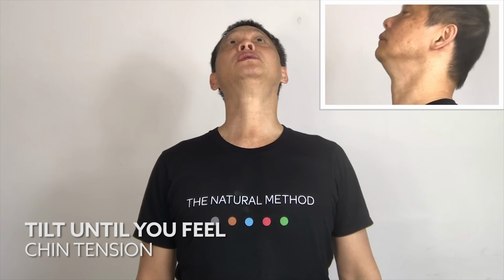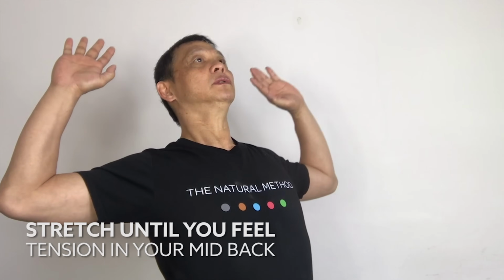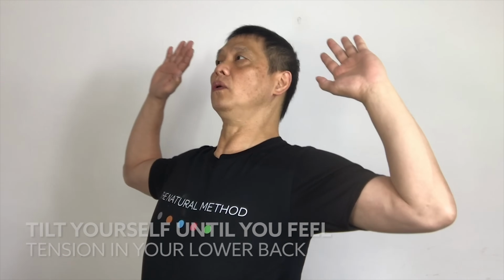How to fix bad posture naturally with no equipment! - Get the perfect posture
🎁 [FREE CASE STUDY] - How I Get Rid of Chronic Congestion and Breathe Better:

🗣 Talk with me on a personal level!
In this video I show you how to fix bad posture and feel more confident with your new perfect posture. Just follow me step by step and give it some time and you will see the results.

When you are slouching while walking without realising it. This can lead to excess pressure on the spine, causing pain to the back and in the nerves.

It may also cause breathing difficulties due to pressure put on the lungs.
The common symptoms are poor posture with a hump like appearance and this can cause back pain, stiffness in the neck and muscles pain.

The exercise was  designed to help you to relax the muscles and the spine so that it will be safer to manipulate the muscles and strengthen the spine of the neck to get rid of hunchback.

Do the program 2 times a day for 3 weeks and let me know how you get on.